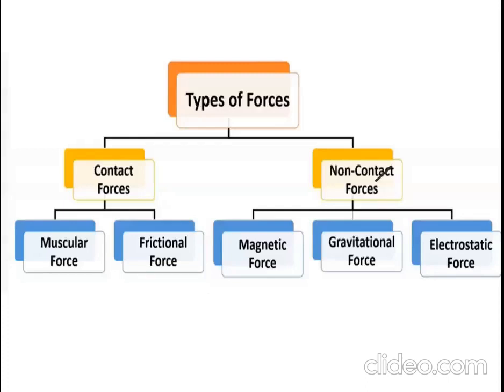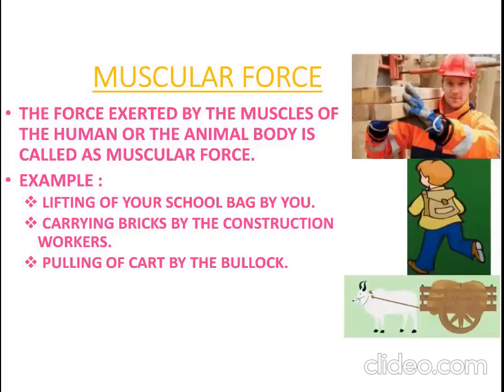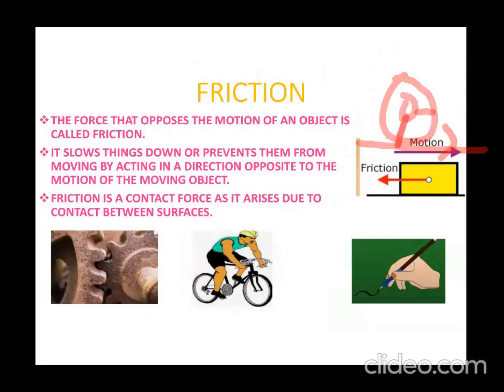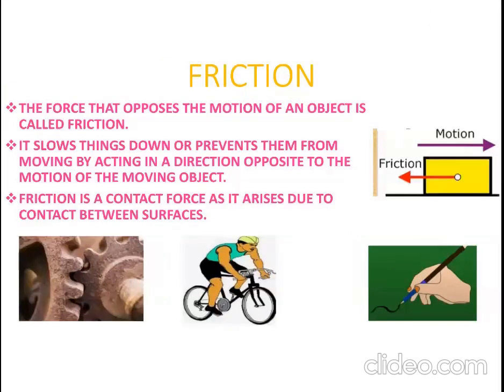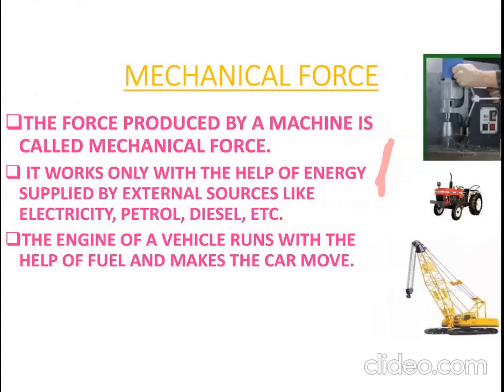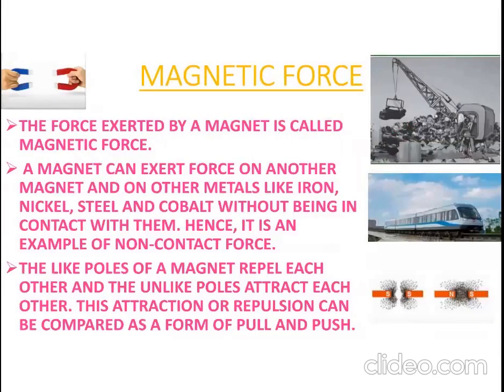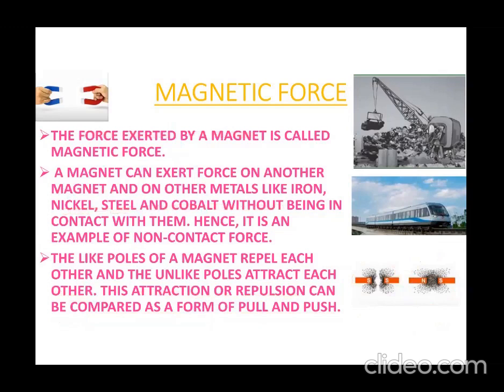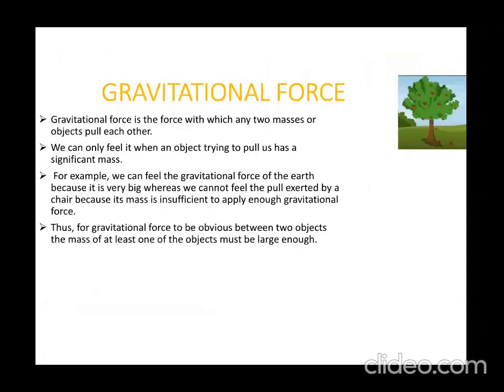viii physics ch 9.2- FORCE AND PRESSURE TOPIC -2 types of forces